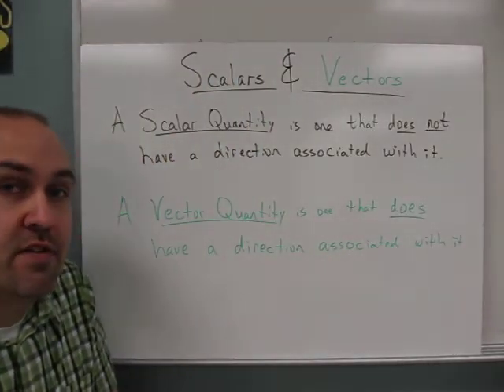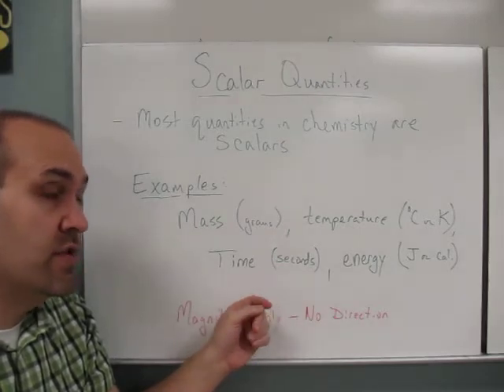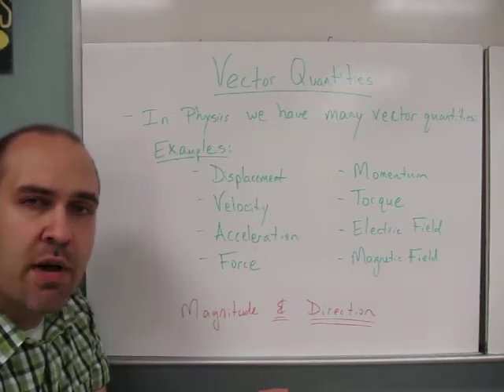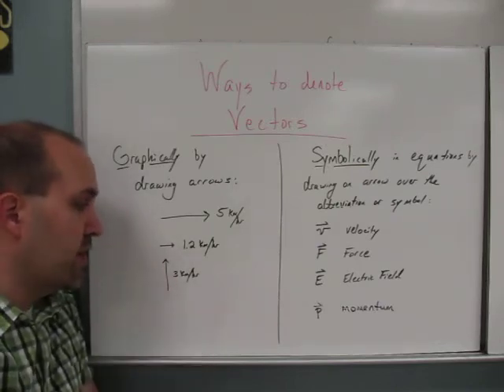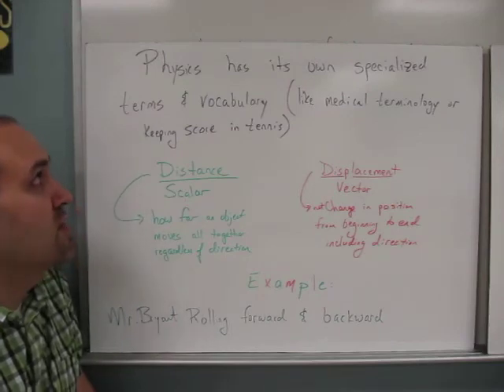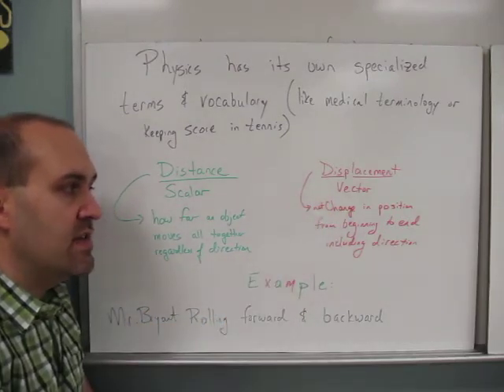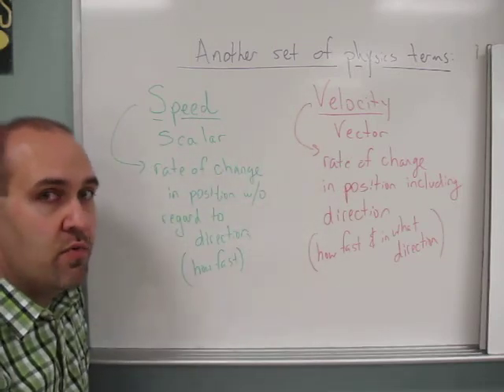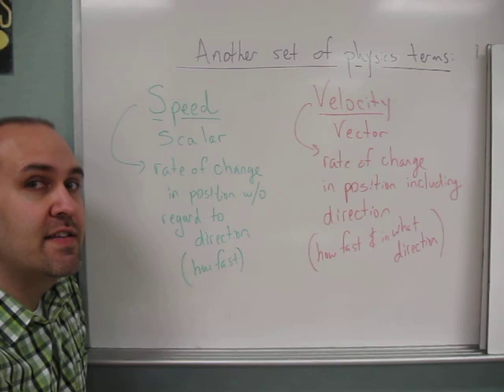Vector & Scalar Quantities